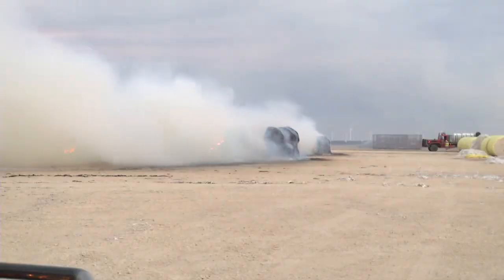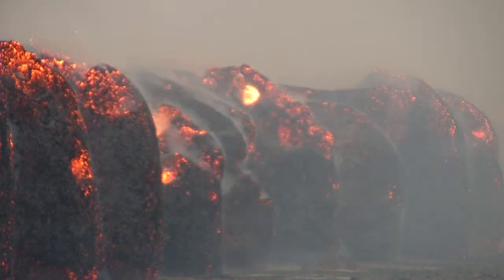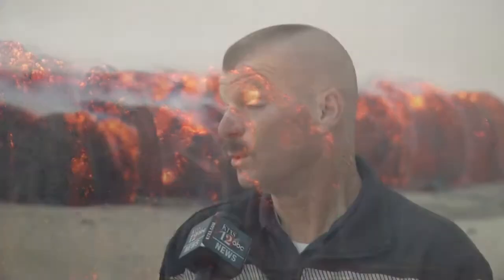Cotton Gin Fire